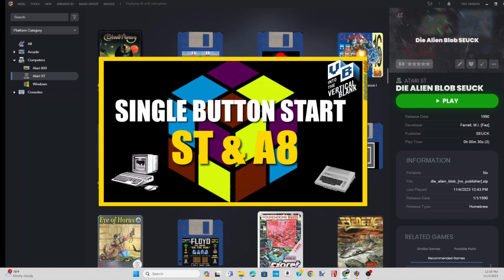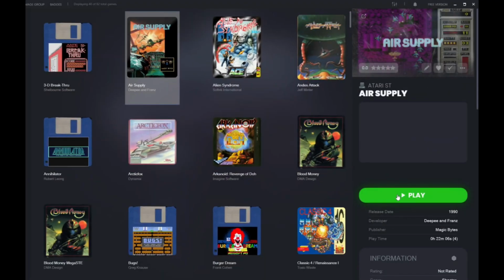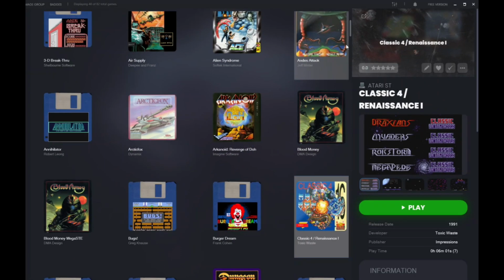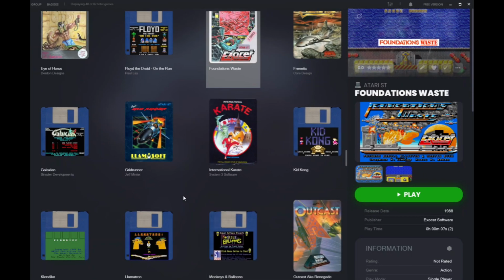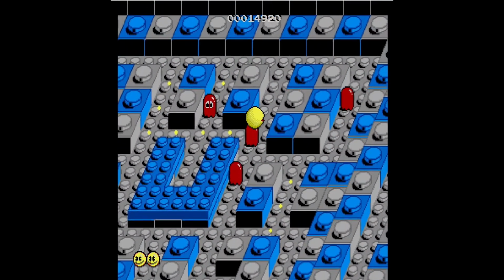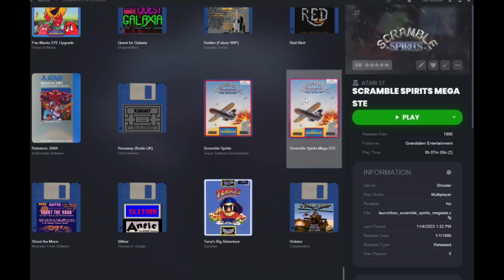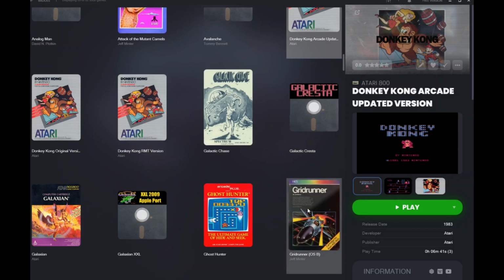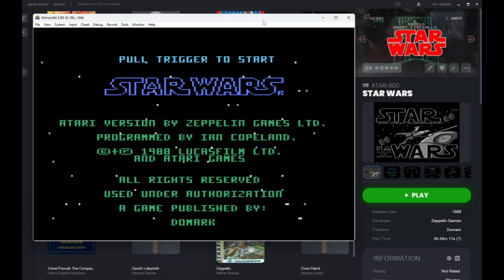Atari ST and Atari 8bit on Launch box. Single Button Start #1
Welcome to the first episode of single button start. In this series we will cover games that will run from Emulation with a single button press. Why, because one of the most difficult things to do when getting started with emulating the vast array of computer games for various systems is to just get games started and playable

Today we are going to look at Atari computer games both ST and Atari 8bit games.
I will be using the launch box setup that Mission Ed possible recommended that we start using. I have been carefully curating a collection=on of games for future videos and documentaries,  I’m not dumping every rom in existence into a folder and adding them but using this as a way to find real gems that need some attention.

These games will need only a single button press to get started on an ST or Atari 8bit emulator. You don’t have to use launch box, these will basically work the same on a RetroPi or other multi game multi system emulation frontend

I have my Hyperkin Trooper 2 USB 2600 stuck hooked up and I’m ready to play. Let’s get at it.

Contents

Boot Up 0:00
Air Supply ST 2:00
Classic 4 ST 6:40
Foundations Waste ST 12:24
Kid Kong ST 16:15
Pac Mania STE 18:30
Terry's Big Adventure ST 21:45
Scramble Spirits MSTE 24:14
Donkey Kong Arcade  A8 27:30
Gridrunner A8 29:40
Zone Patrol A8 31:40
Zand's Labyrinth A8 32:20
Attack of the Mutant Camels A8 33:34
Star Wars (Domark) A8 35:25
Shutdown 36:40

All music, video production. writing and game play by JeffFulton and or SteveFulton unless otherwise noted. (c)8bitrocket Studios #
Atari IntoTheVerticalBlank Generation Atari